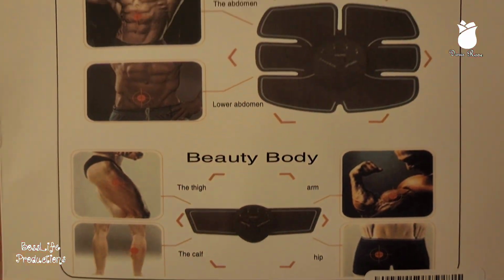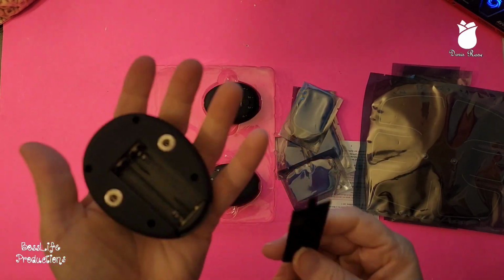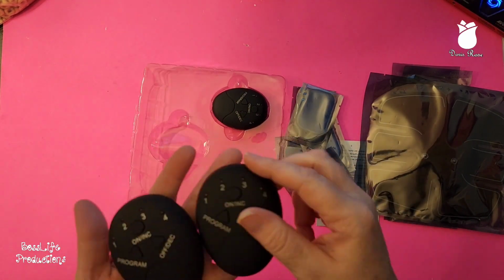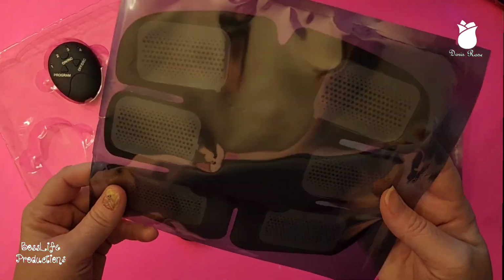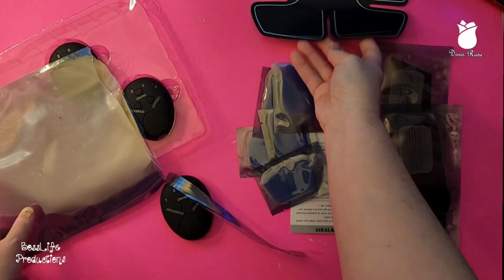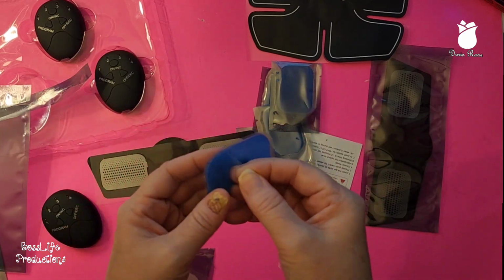Unboxing Ab Belt - Smart Fitness With Doris-Rose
HD World tours of Relaxation explore through the breathtaking open world Ambience of games with Doris-Rose, dreamy waterfalls, soothing beaches, cozy fireplaces, study, rest, write, read, or even sleep deep within the enchanting wilderness.
 Music and Sounds. of open world excitement, fall deep into mythical caves and dungeons, relax, concentrate, and focus. Sink your soul into bold yet relaxing melodies. The playlist is a must-have. Ambiance beyond the soul.

FAN EMAILS & PRODUCTS STILL BEING RECEIVED

Don't Miss out on all the fun!! All Walkthroughs are Live Streams On Twitch every night at 8pm
Soul Treasure / Doris-Rose